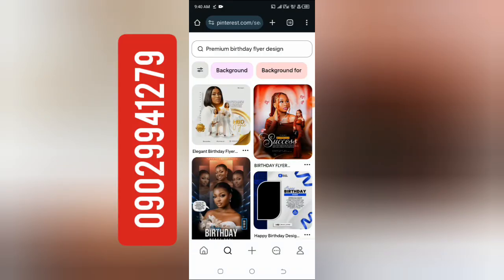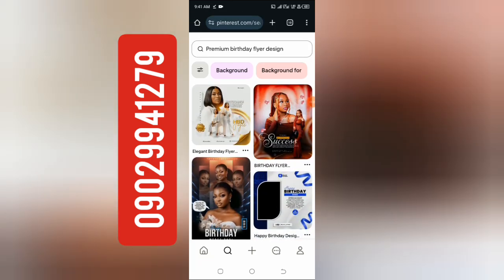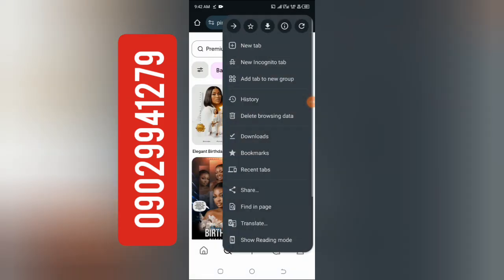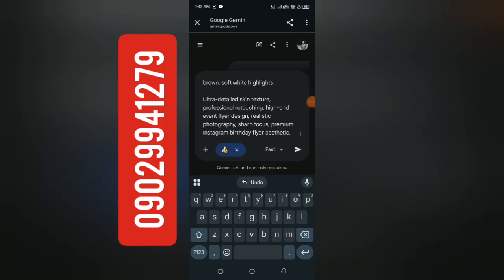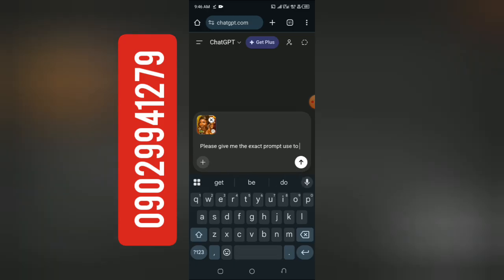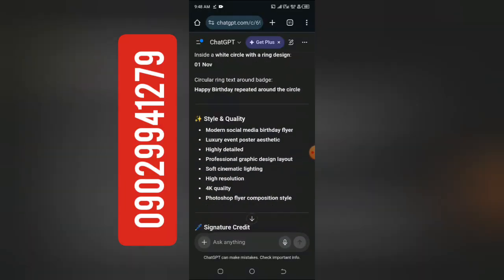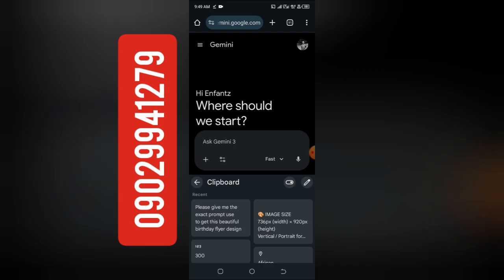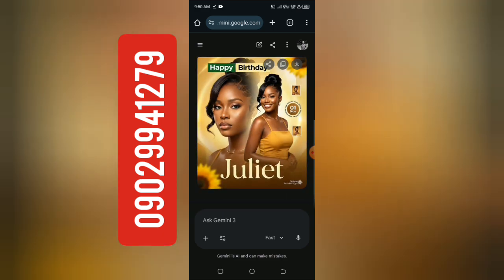PROFESSIONAL BIRTHDAY FLYER WITH AI📱✅🔥✨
Learn how to create stunning birthday flyers using AI tools in this easy step-by-step tutorial. In this video, I’ll show you how to design a professional birthday flyer with AI even if you are a beginner in graphic design.

If you want to create eye-catching party flyers, birthday poster designs, or social media flyer graphics, this tutorial will guide you through the full process. Using AI design tools, you can generate amazing flyer layouts, add stylish text effects, and create high-quality designs faster than ever.

This tutorial is perfect for graphic designers, content creators, social media managers, and anyone interested in making money online with design.

By the end of this video, you will learn:
✅ How to generate birthday flyer ideas using AI
✅ How to design a professional birthday flyer step-by-step
✅ Tips to make your flyer look modern and attractive
✅ How to create high-quality social media flyers quickly

If you enjoy AI graphic design tutorials, flyer design tips, and digital income strategies, make sure to like the video, subscribe to the channel, and turn on notifications for more content.